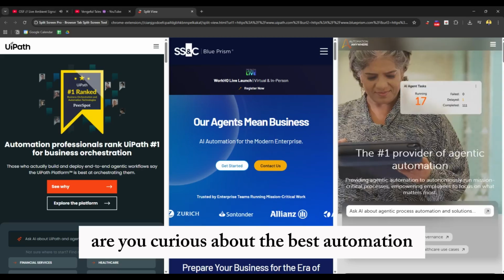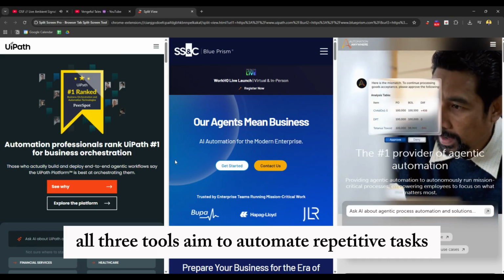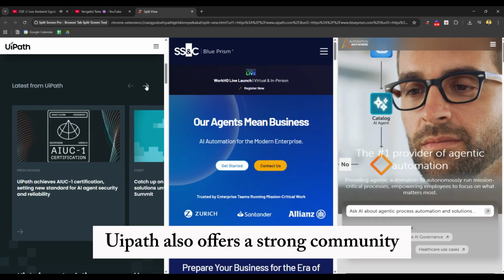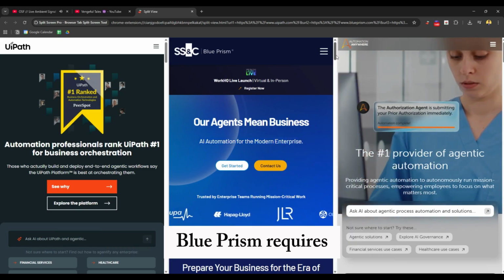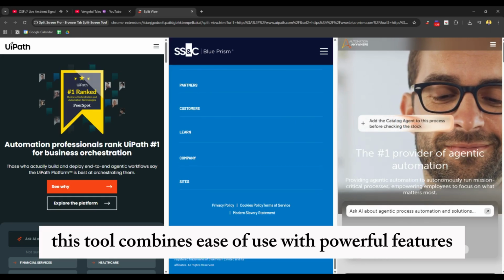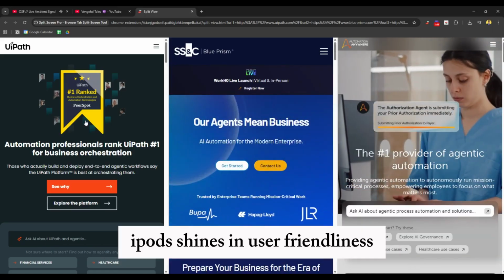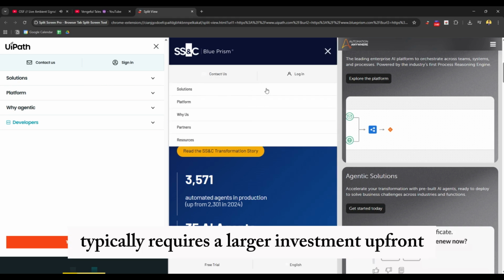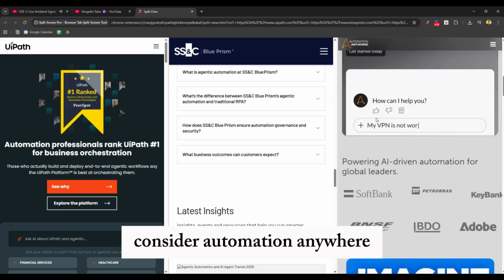UiPath vs Blue Prism vs Automation Anywhere: Features, Pricing, and Performance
**UI Path VS Blue Prism VS Automation Anywhere: A Comprehensive Comparison**

If you're searching for:
- UI Path vs Blue Prism comparison
- Automation Anywhere features
- Blue Prism vs UI Path pros and cons
- How to choose between UI Path and Automation Anywhere
- Best RPA tools 2023
- UI Path tutorial for beginners
- Automation Anywhere setup guide
- Blue Prism vs Automation Anywhere analysis
- RPA software comparison
- UI Path features explained

In this video, we cover the ultimate comparison of UI Path, Blue Prism, and Automation Anywhere. If you're looking to understand which RPA tool suits your needs best, this tutorial will guide you through the essential features, pricing, and user experiences of each platform. We will break down the key differences and similarities to help you make an informed decision.

- UI Path vs Blue Prism overview
- Automation Anywhere vs UI Path features
- How to set up UI Path for automation
- Fixing common issues in Blue Prism
- Tutorial on Automation Anywhere functionalities
- Comparing RPA tools for beginners
- Step-by-step guide to using UI Path
- Pros and cons of Blue Prism and Automation Anywhere